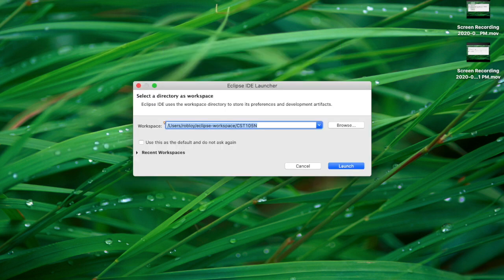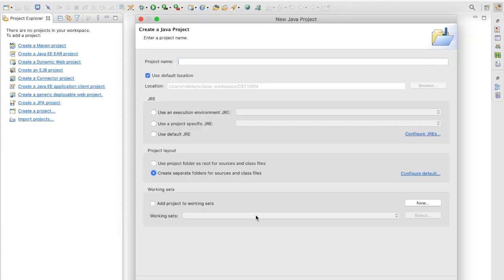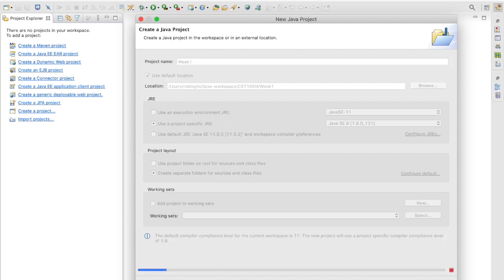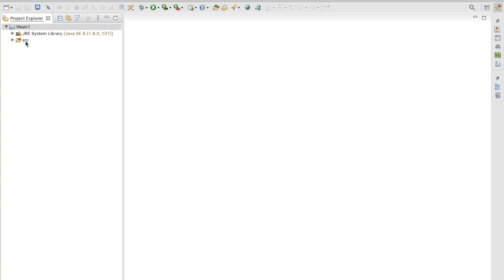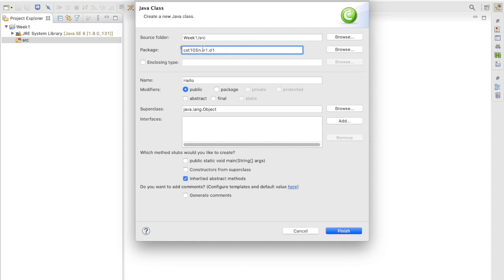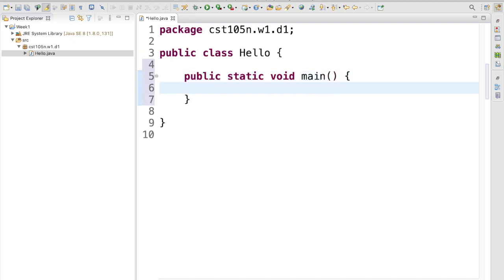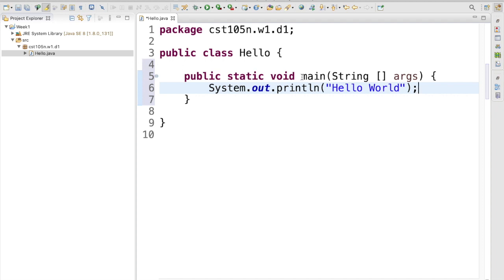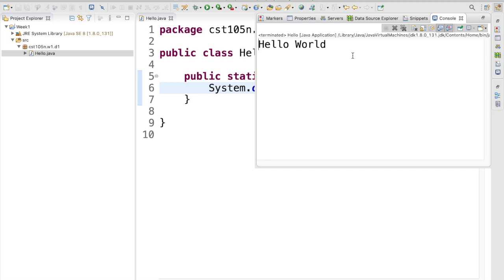CST105N-HelloWorld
This video is about CST105N-HelloWorld